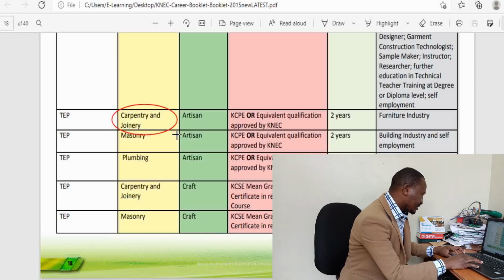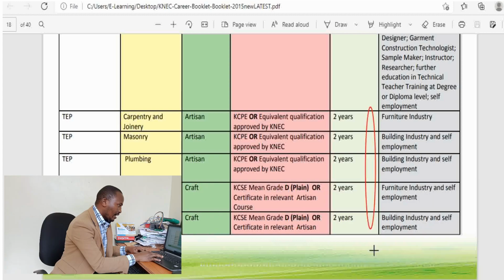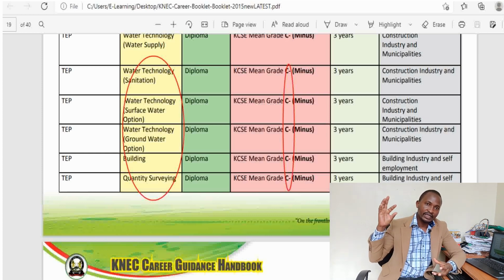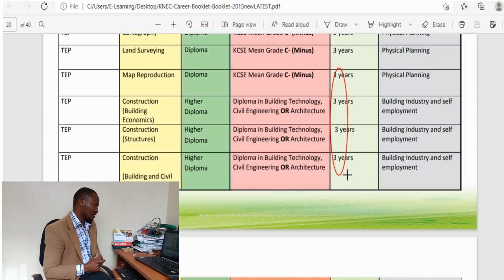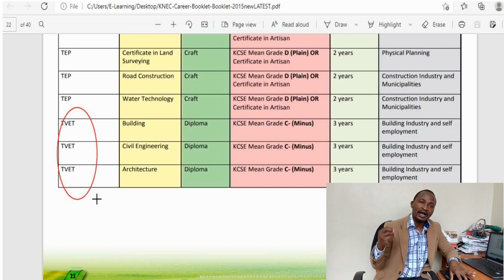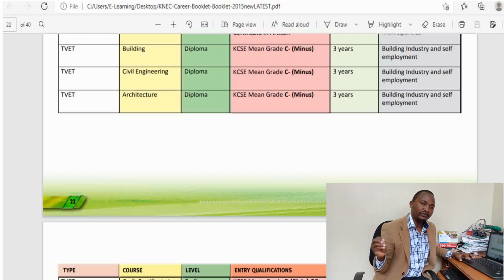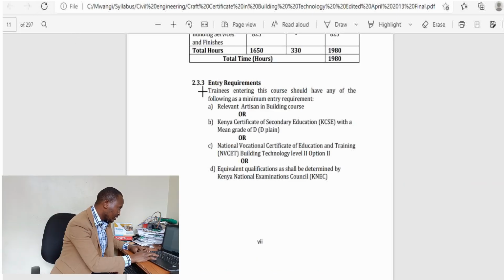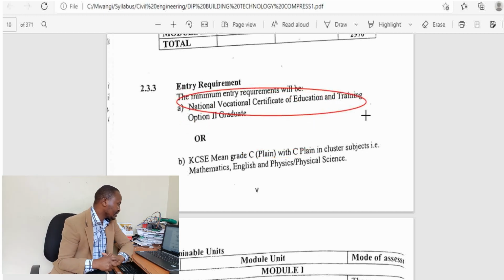These courses will make you excel in civil engineering or building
These courses will make you excel in civil engineering or building.  This video takes you through some of the most popular courses in the building sector and civil engineering as offered in various institutions of higher learning. The courses include plumbing, surveying, building technology, water engineering, civil engineering, structural engineering, carpentry and masonry. From my experience interacting with past students, and employers during student attachment assessments and analysing the various syllabus, I have realised many people enrol to pursue courses with very little information. They just enrol in a course because someone mentioned it's marketable without any further research and as a result, they join courses that don't march their interests and talents. The result is that they end up taking more time, and resources when pursuing these courses.
 Here are some of the most popular courses in civil engineering and building that you can pursue after your 2022 KCSE results. But, remember success in any course depends on how you are prepared for the journey, how enthusiastic you are about the course, how much knowledge, skills and attitude you endeavour to gain and how much you are determined to succeed. There is no point in searching for a marketable course if you don't endeavour to make yourself marketable.
Also, like the video and share the video with other high school students or parents/guardians with children in high school or your fellow engineering students
 Here are more videos that may be of help to you.